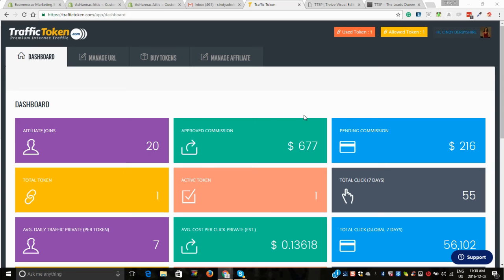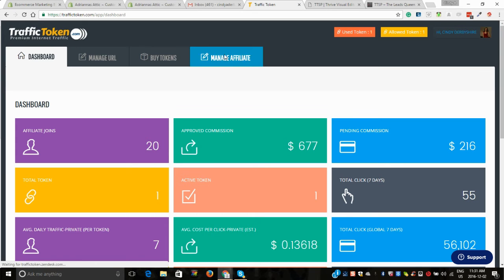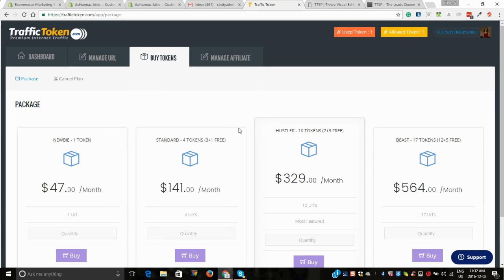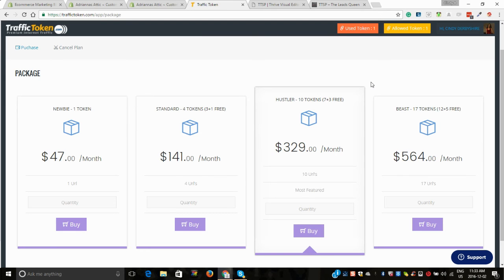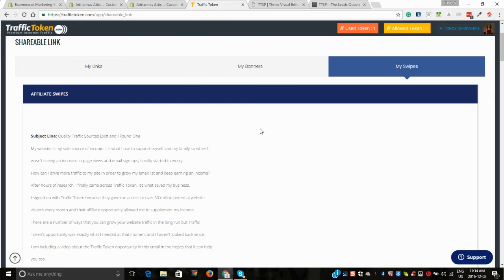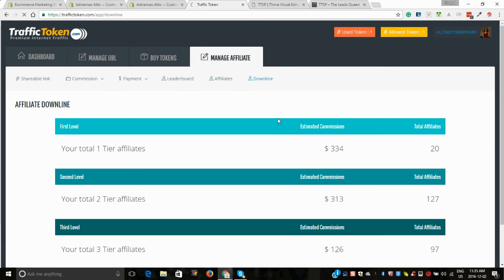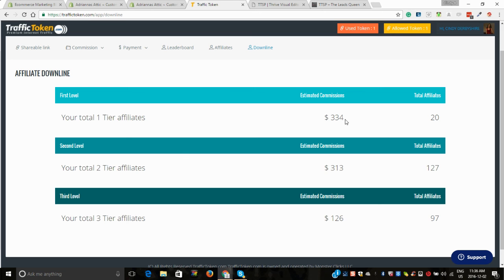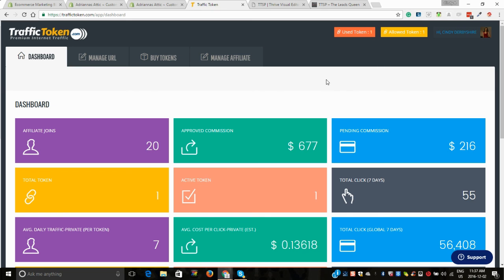2 week Review for Traffic Token My Results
My 2 week Review for Traffic Token , Opt in Results and Earnings